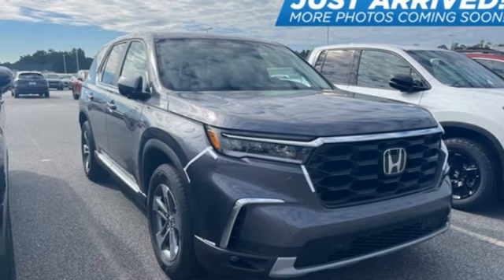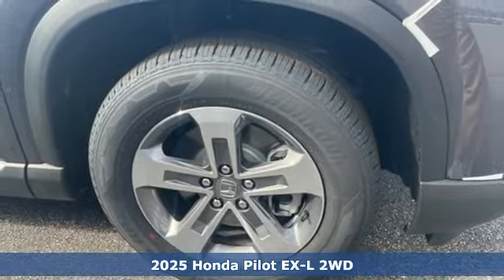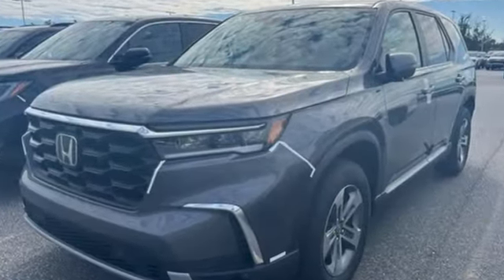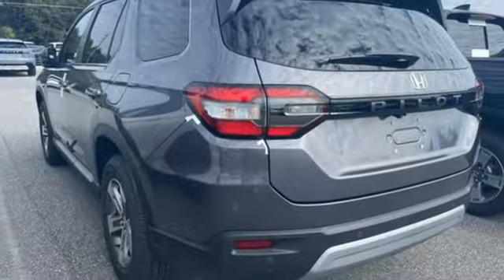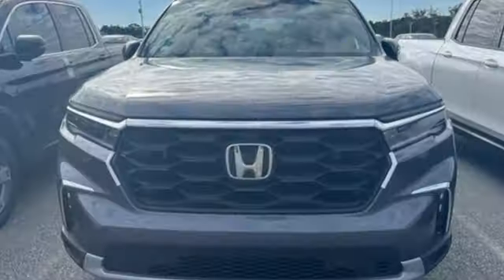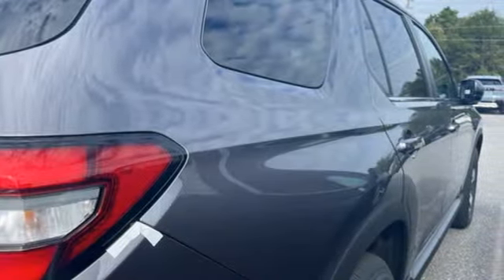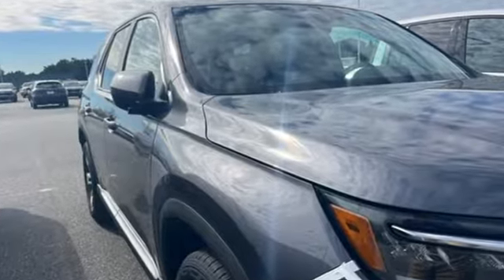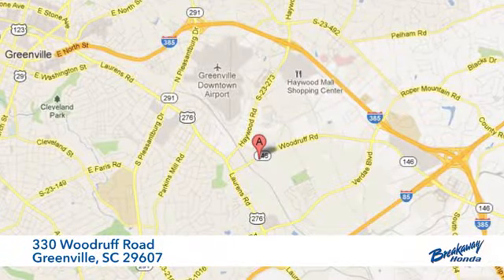New 2025 Honda Pilot Greenville SC Easley, SC SB015828 - SOLD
Year: 2025
Make: Honda
Model: Pilot
Trim: EX-L
Engine: 3.5L V6 DOHC 24V
Transmission: 10-Speed Automatic
Color: Gray
Interior: Black
Stock #: SB015828
VIN: 5FNYG2H49SB015828
Quite possibly the perfect car for you! Includes the FAMILY PLAN!! Lifetime oil changes, 3 day exchange program, lifetime loaner cars, and much more! 2025 Honda Pilot EX-L

Address:
330 Woodruff Road